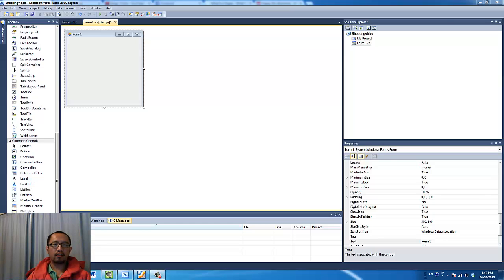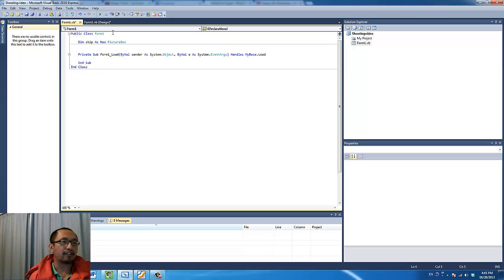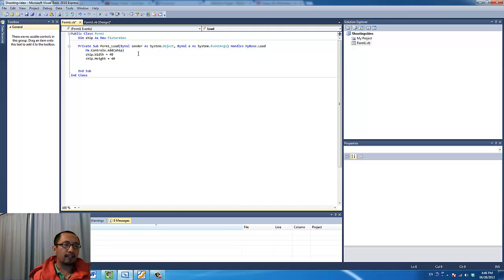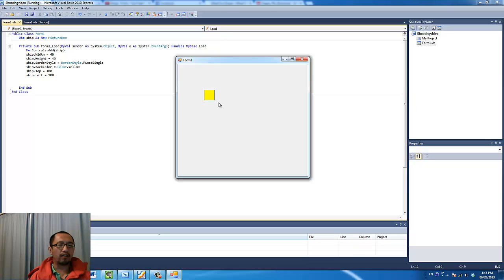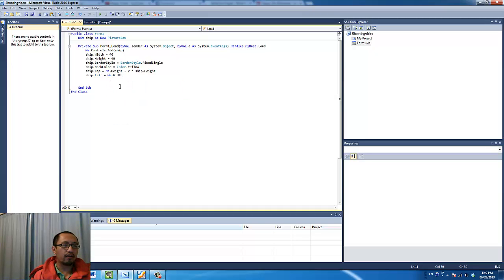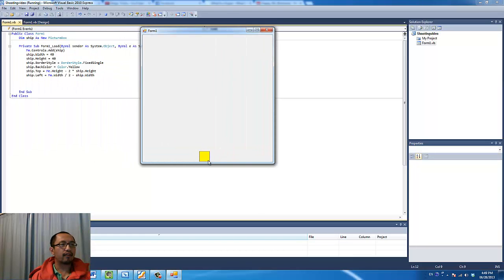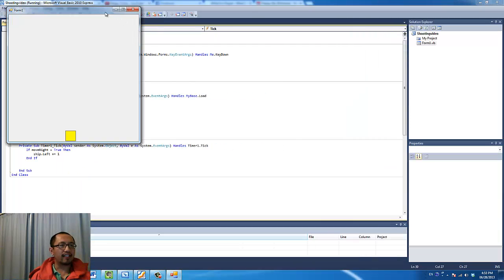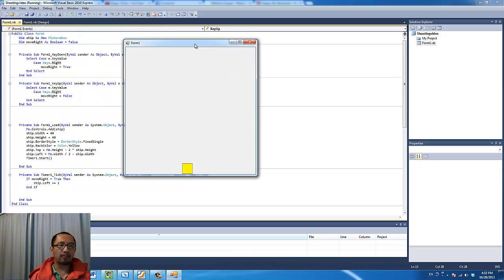shoot'em up game creation lesson 1 (Visual Basic)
First lesson to creating the shoot'em up video game. We create a picturebox object using code only (the spaceship), and we use a combination of keydown event handler and the timer object to move it left and right.
underneath the heading "Shoot 'em up game tutorial"